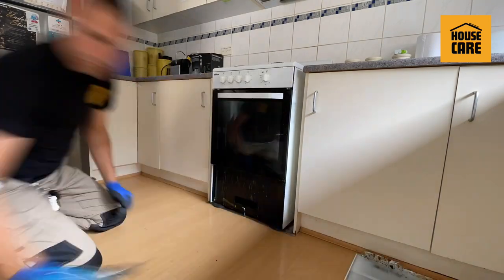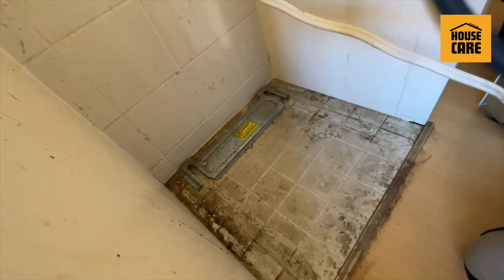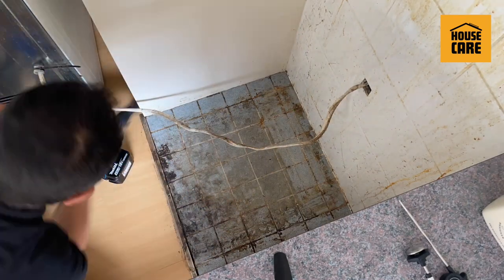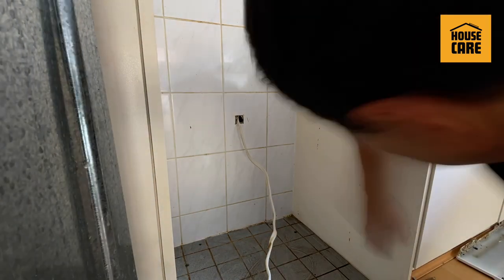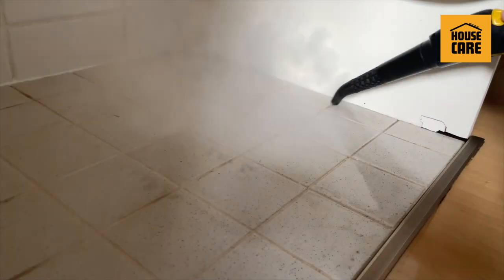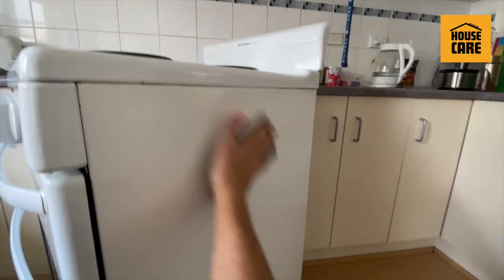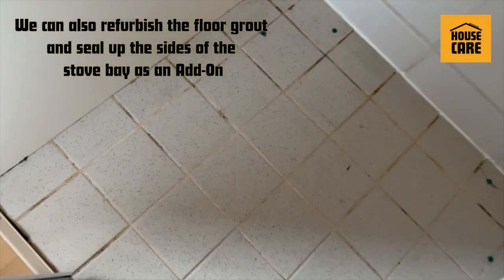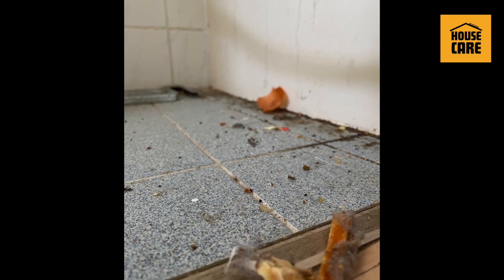Stove - Deep Cleaning (Cockroach and rodents prevention)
Over time, the buildup of grease and grime in key areas of your kitchen, such as on stove areas and the back of fridges, becomes inevitable. This accumulation not only poses hygiene concerns but also creates an environment that is particularly appealing to rodents and cockroaches.

Leftover food particles and greasy residues act as potent attractants for these unwanted visitors. Stoves and fridges, with their nooks and crannies, serve as ideal hiding spots and breeding grounds for pests, making regular deep cleaning a crucial aspect of household maintenance.

By addressing these areas regularly, you not only enhance the overall hygiene of your home but also make it less enticing for pests, contributing to a healthier and more comfortable living environment.

hcpestcontrol
HCPestControl
House Care Pest Control